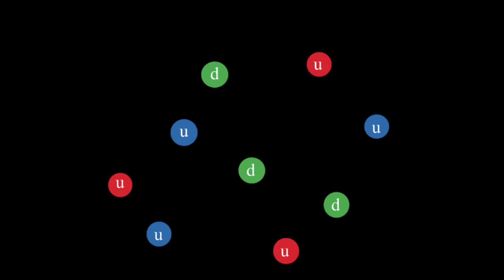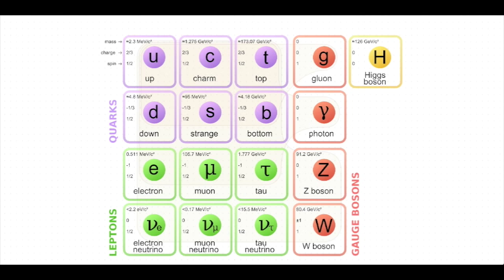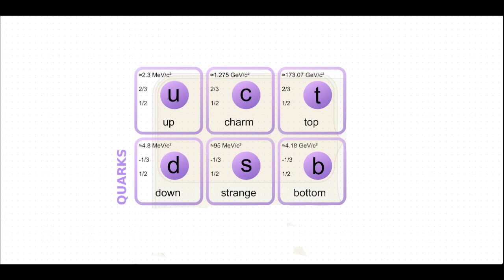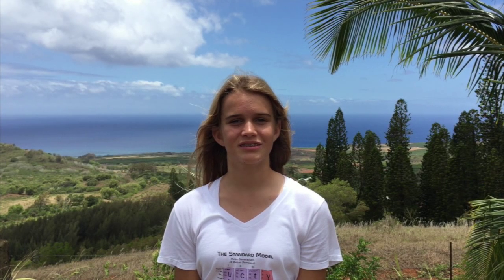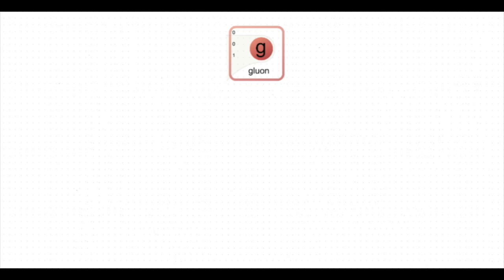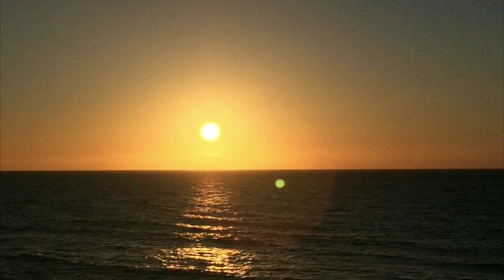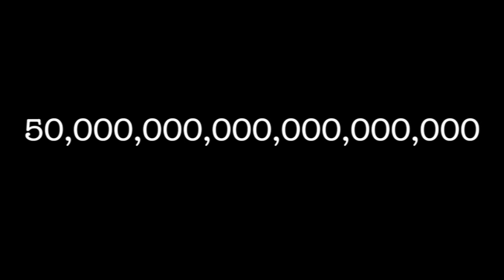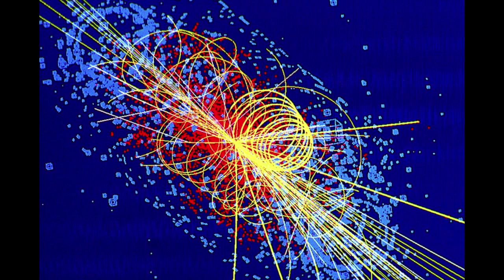The Standard Model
This video is about Standard Model.